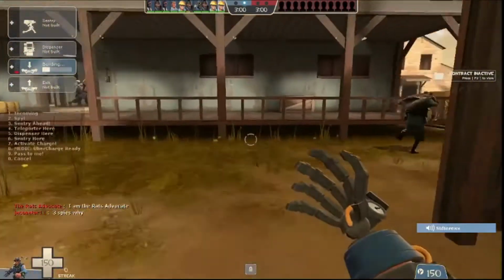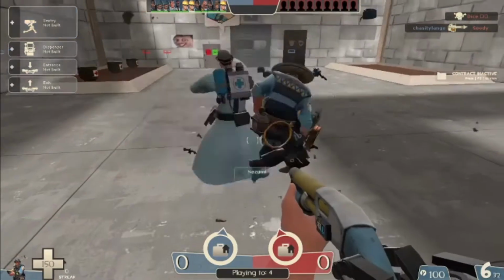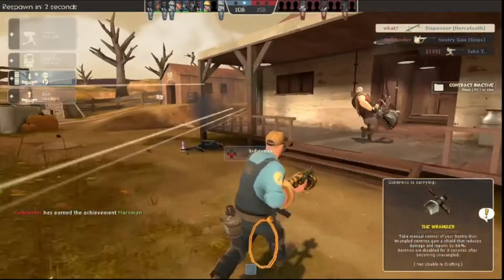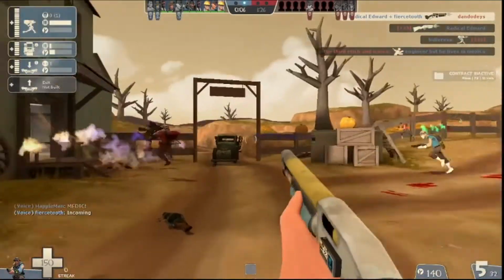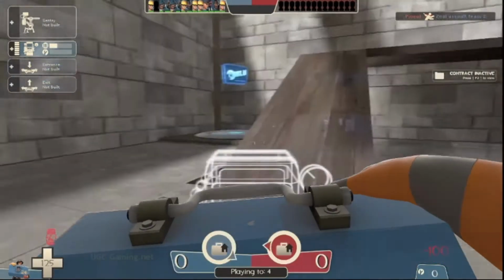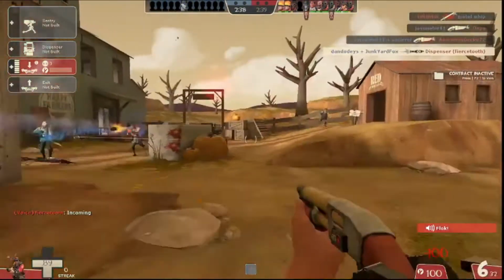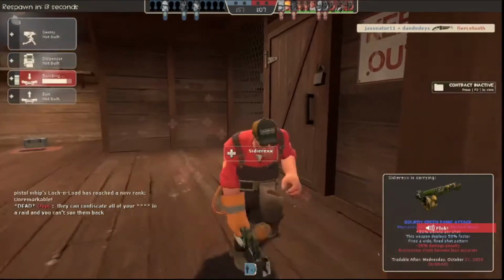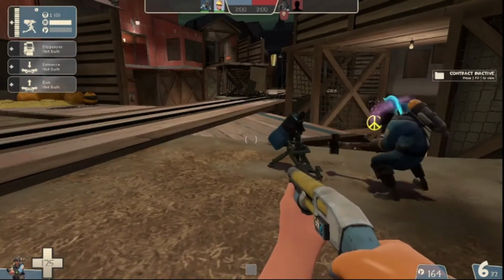How to Play Engineer in 2020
This video will give a quick rundown on the bare bones basics of the engineer from tf2.